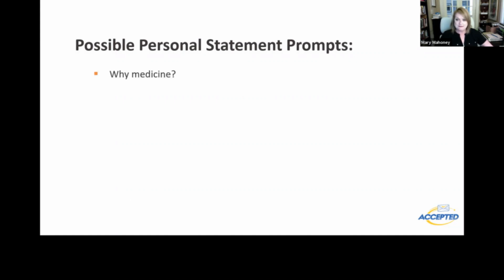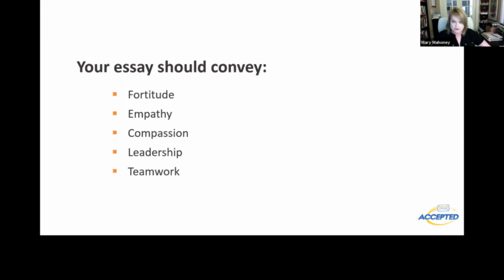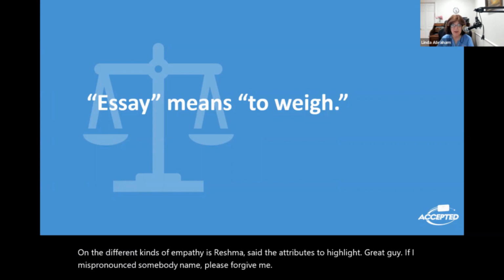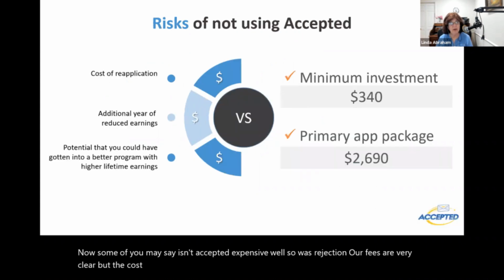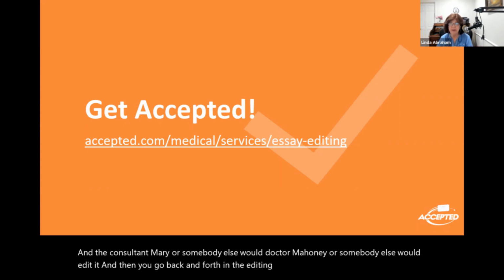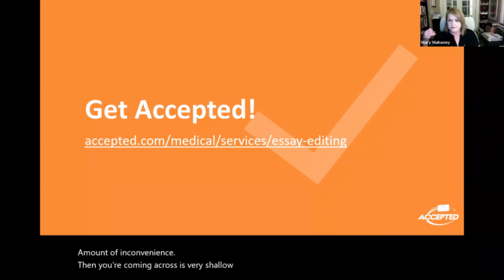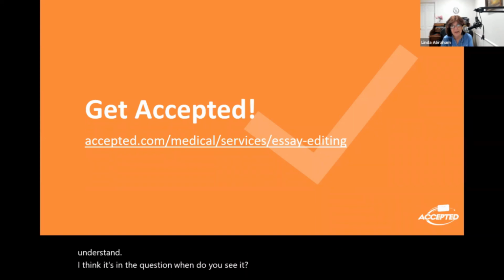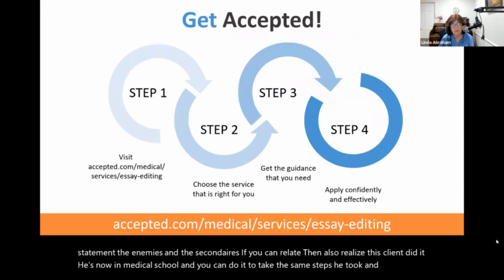How to Write Compelling Medical School Personal Statements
Your challenge: show the admissions committee something unique about you, convey your passion for medicine, and show what kind of person and student you are and what kind of physician you’ll be in the future…all in just 5300 characters!

You can do this. You can’t go back in time and redo your grades, but when it comes to your essay, YOU have total control.

During this presentation, How to Create a Compelling Medical School Personal Statement, you’ll learn specific, action-directed steps you can take to approach the personal statement strategically and successfully. And because we know premeds are busy, we’ve packed it all into just one hour.